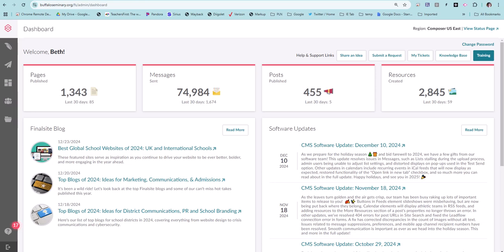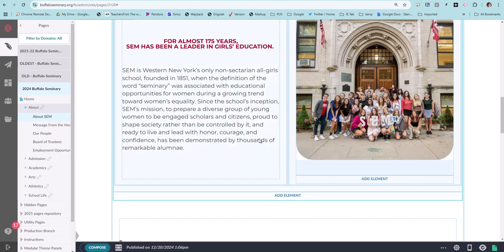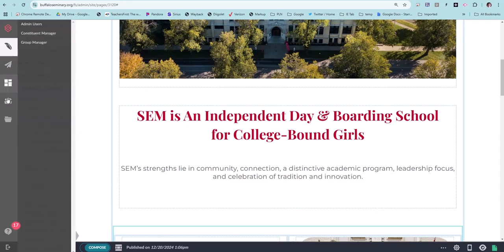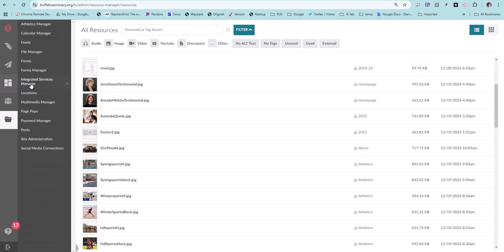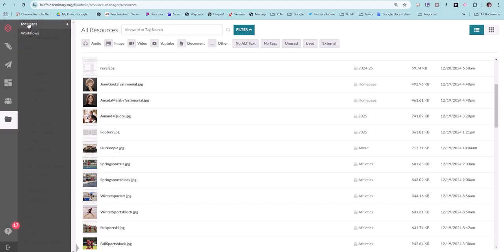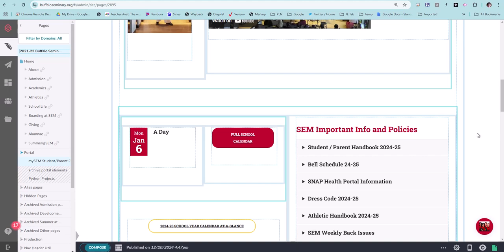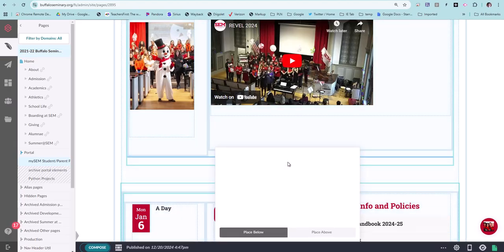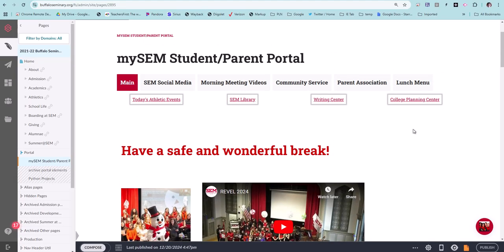SEM's website backend